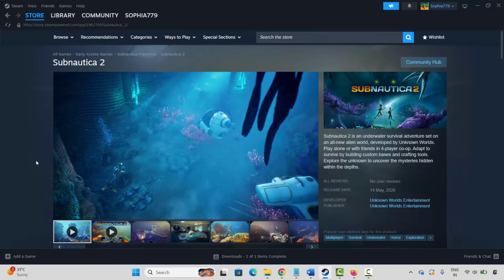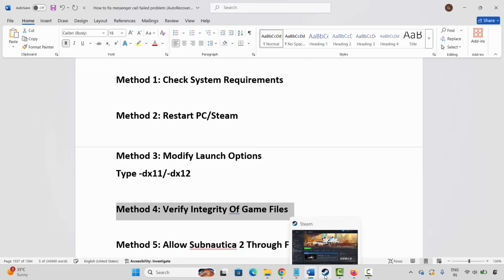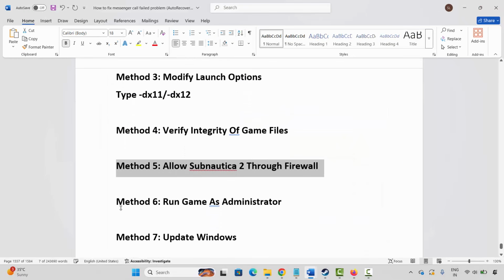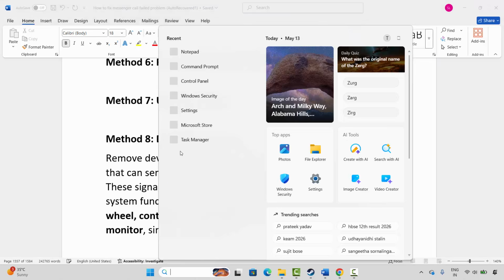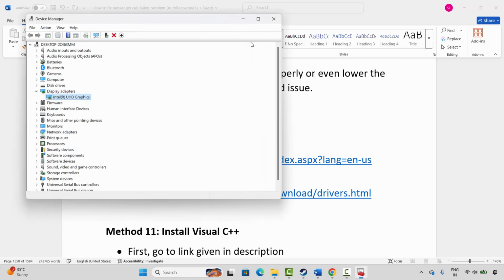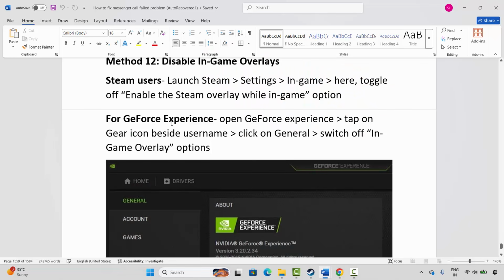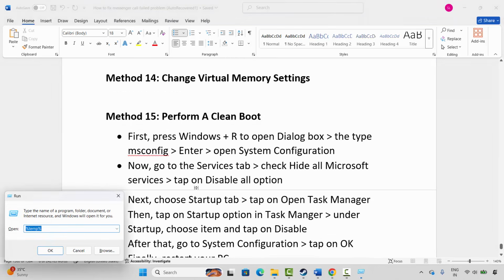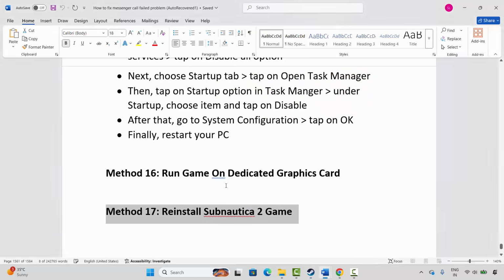How To Fix Subnautica 2 Lagging, Freezing, Stuttering Issue On PC/Steam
This video tutorial will show you various ways on How To Fix Subnautica 2 Lagging, Freezing, Stuttering Issue On PC/Steam
Fixing lag and stuttering in Subnautica 2,
How to fix stuttering issue in Subnautica 2,
How to Fix Subnautica 2 freezing,
How to Fix Subnautica 2 Lagging,

🌐Social Media-